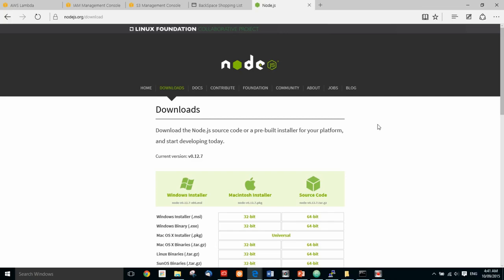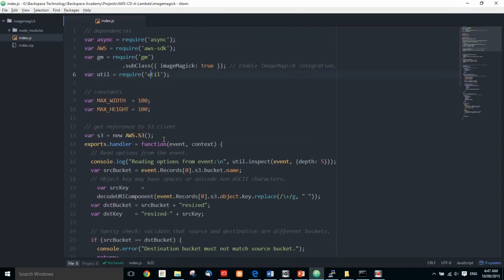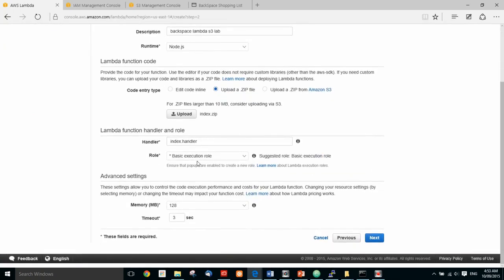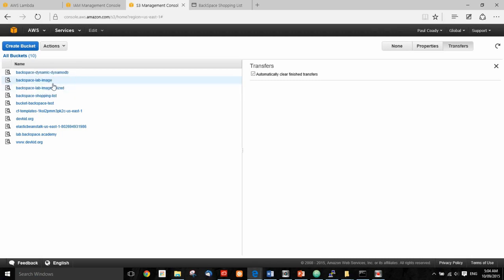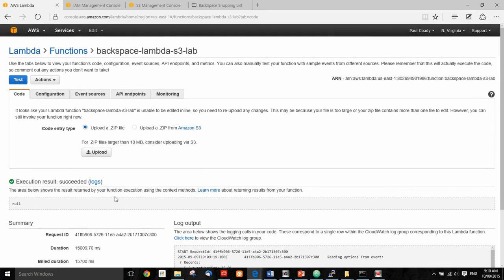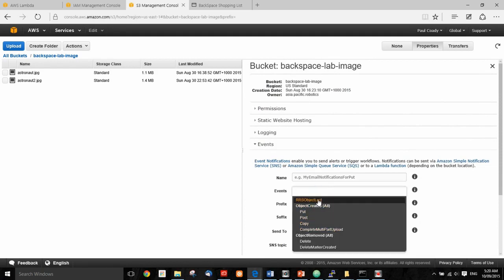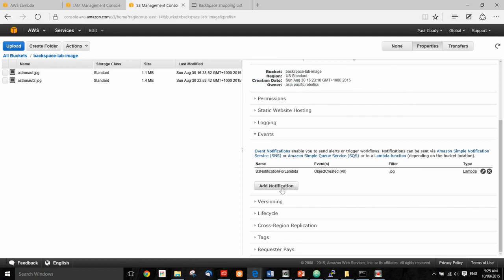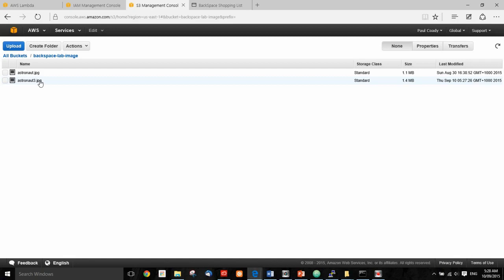23 Lab Session 2 Programming Lambda with NodeJS